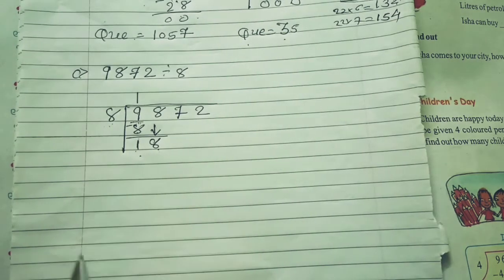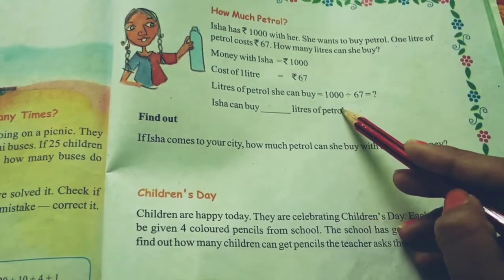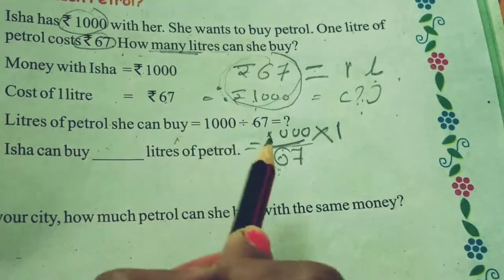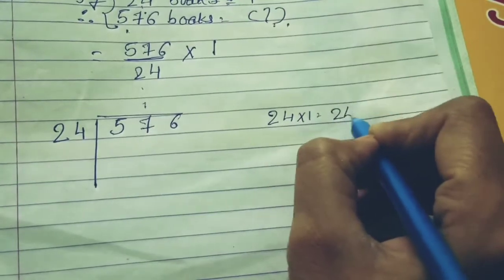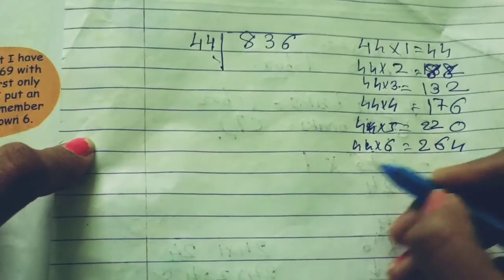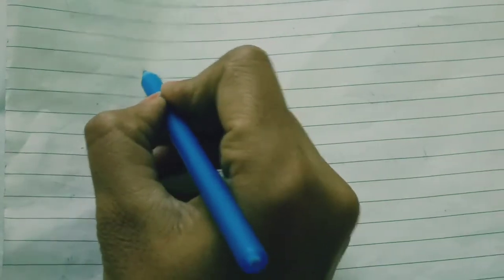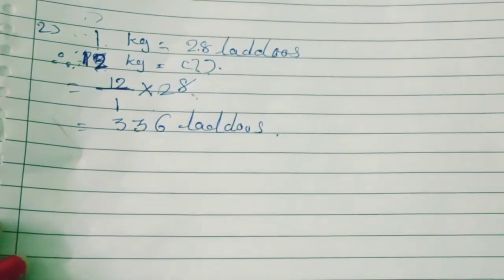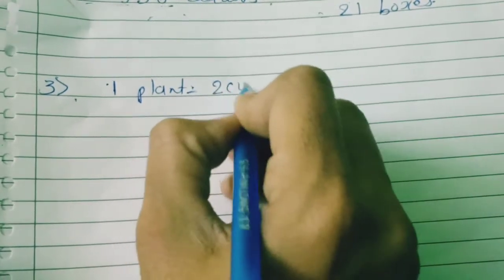CLASS -5 MATH | CH-13 WAYS TO MULTIPLY AND DIVIDE | DIVISION WORD PROBLEMS